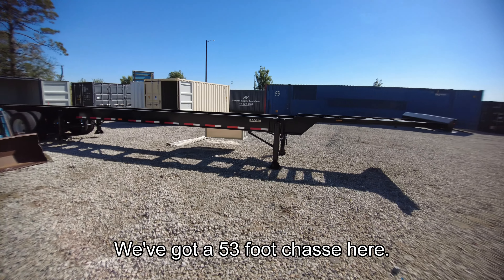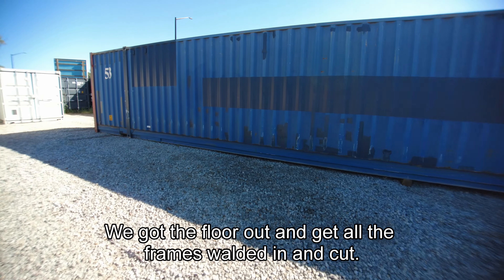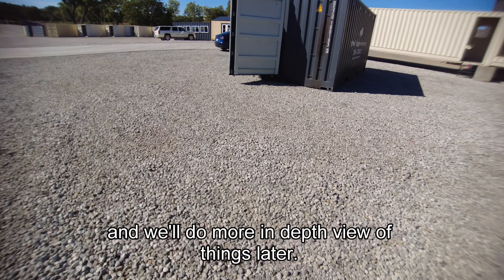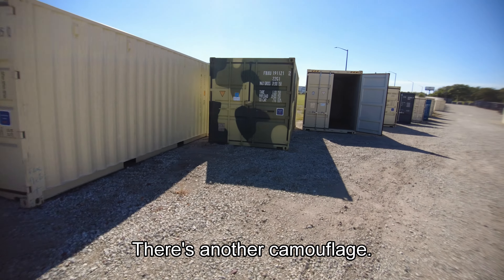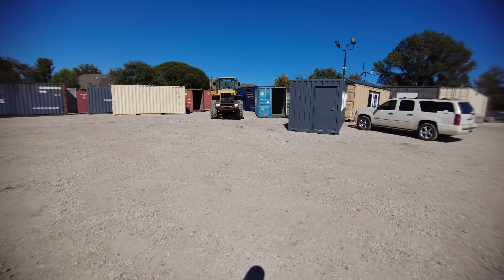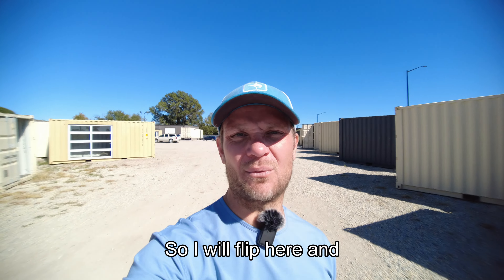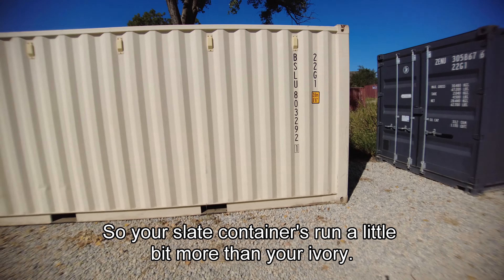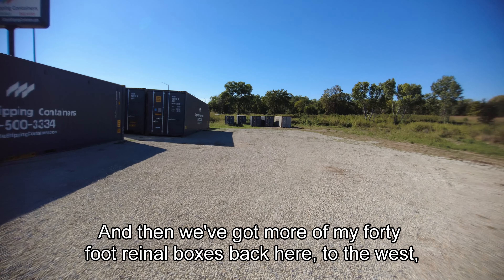A Quick Behind the Scenes Look at Our Shipping Container Operation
This is a quick behind the scenes look at our operation in Wichita, KS. Drop a comment if you have a question! We started from scratch three years ago and would be happy to share how we started and some advice.